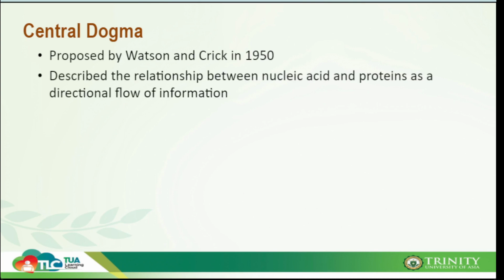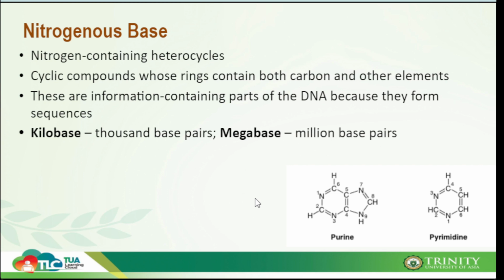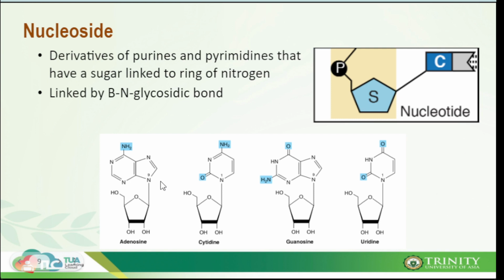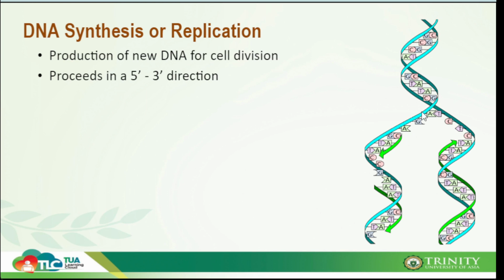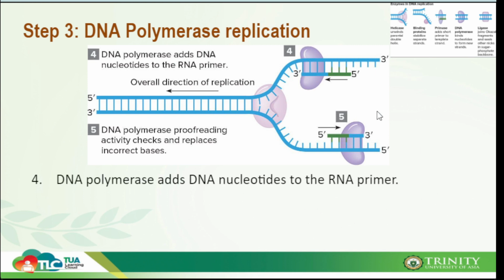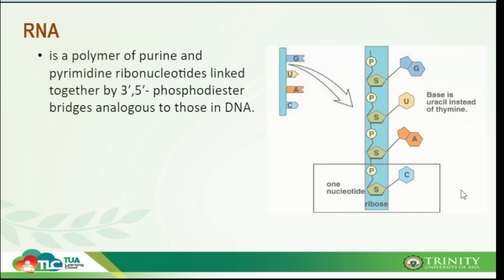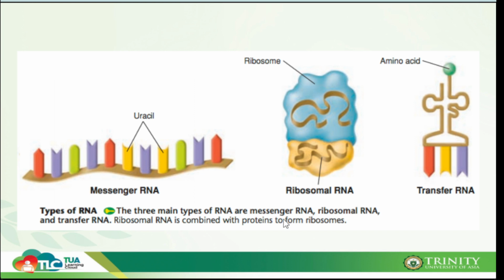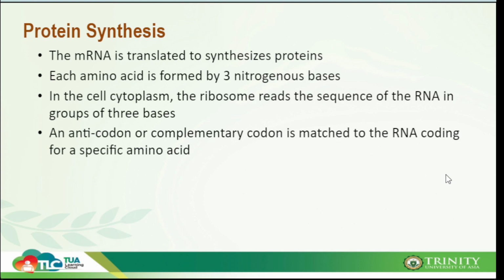Cytogenetics - Central Dogma